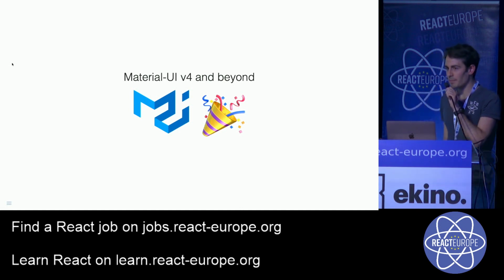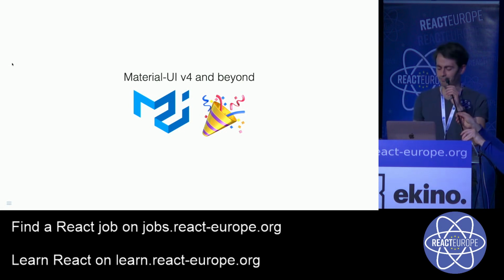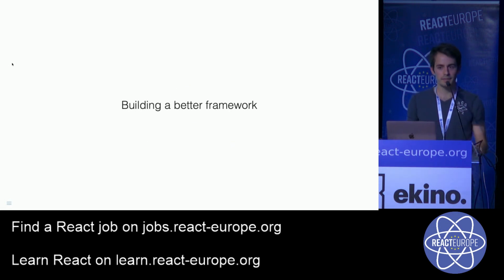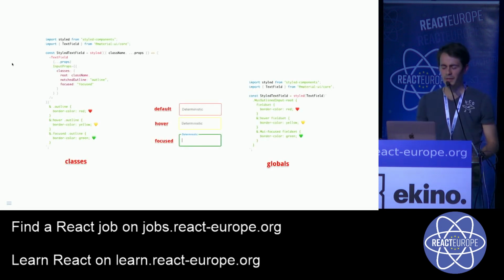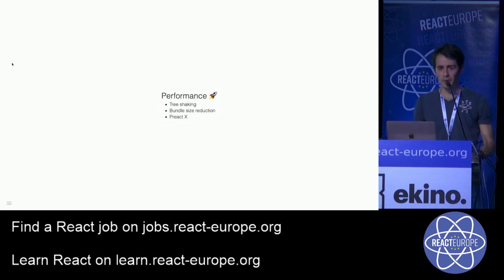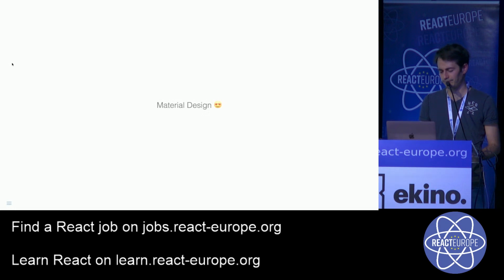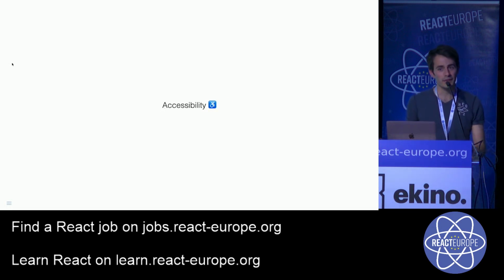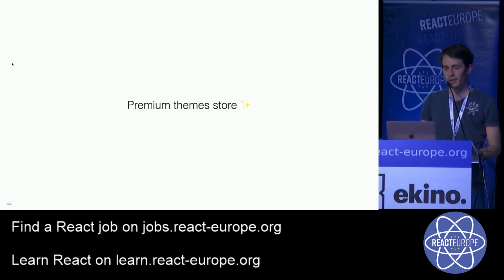Material-UI v4 and beyond - Olivier Tassinari (@olivtassinari) at @ReactEurope 2019